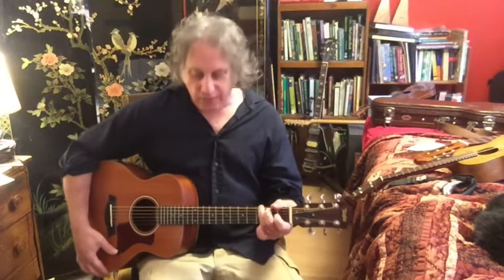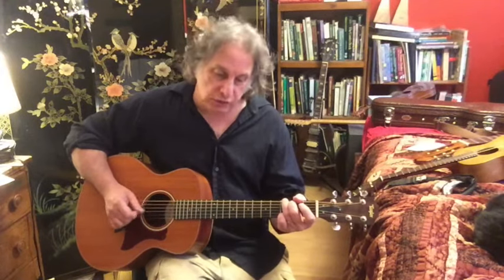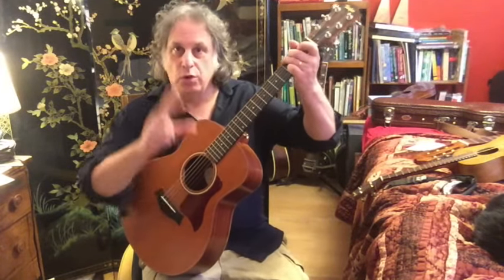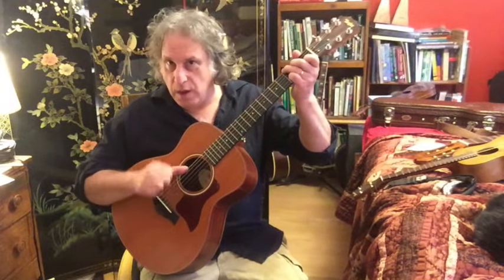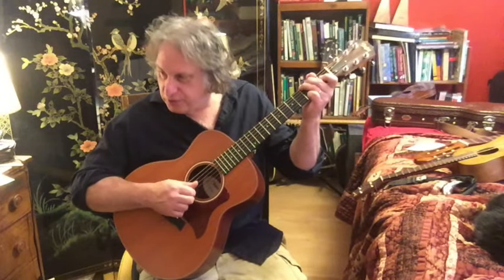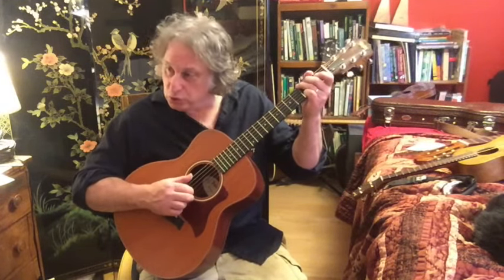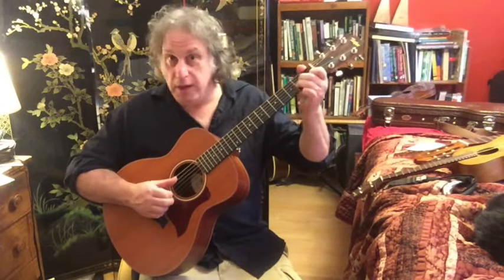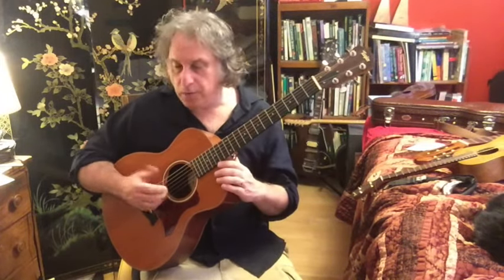Paul Simon Picking Patterns for Acoustic Guitar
Simon and Garfunkle's 1965 "Kathy's Song" is an incredible example of really well picked chords in a folk rock setting. Paul Simon's right hand technique is among the finest in the genre. Right up there with James Taylor, Jim Croce, etc. In this tutorial, I show some of the more essential patterns rather than teach the song. Free scribbly TAB here:

Note: Link to TAB fixed.